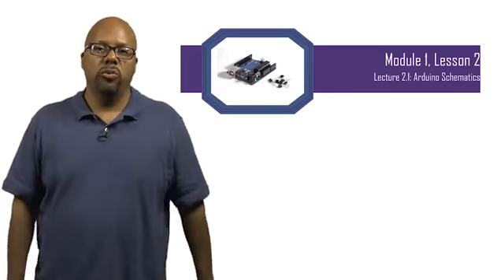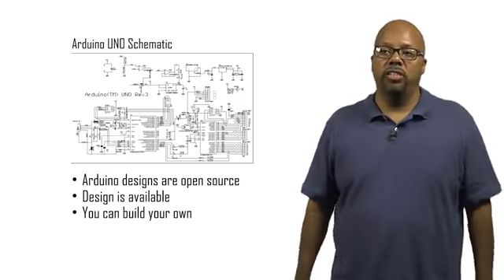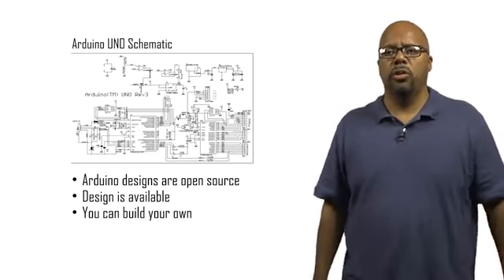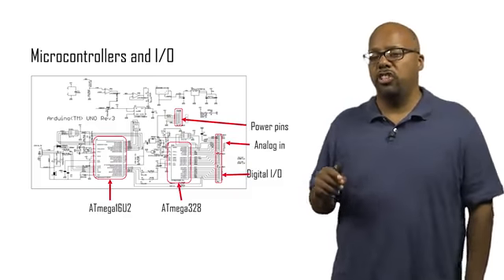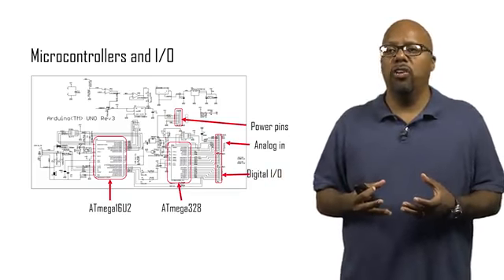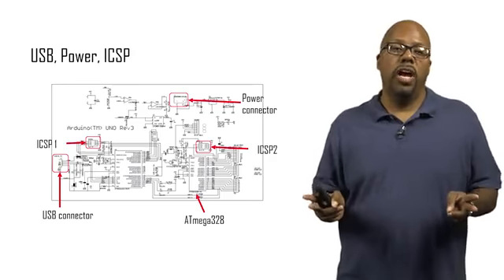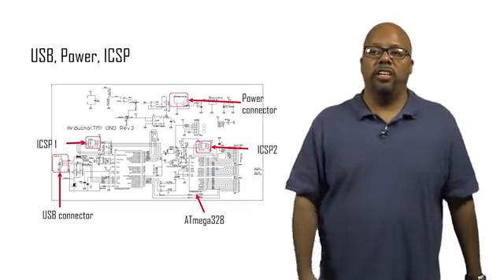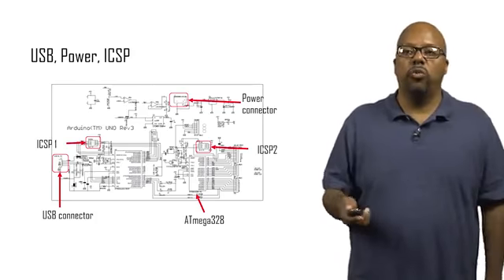Lecture 2.1: Arduino Schematics - مخططات اردوينو